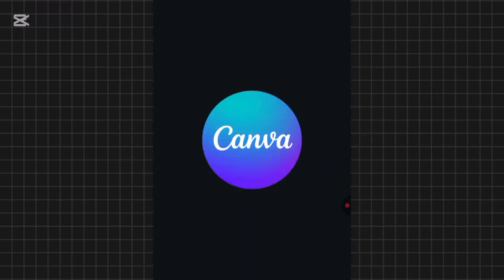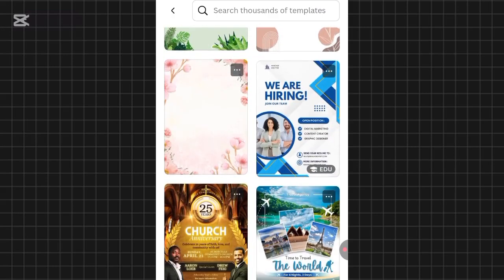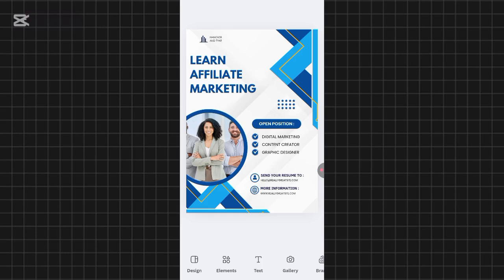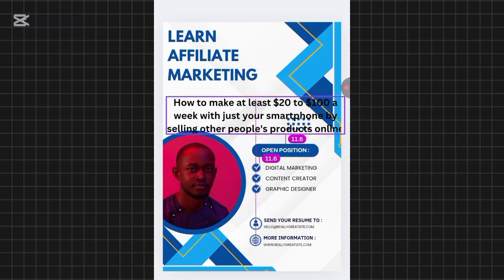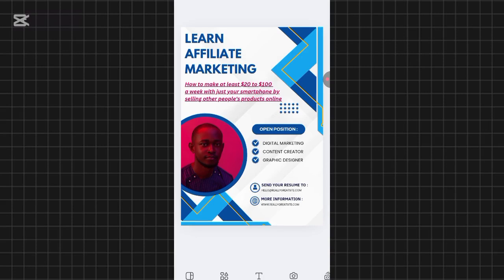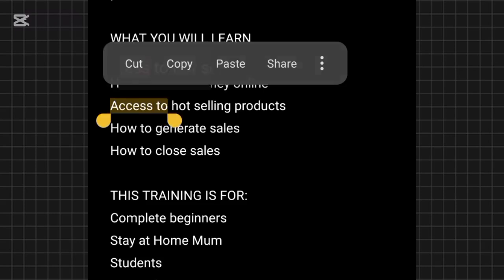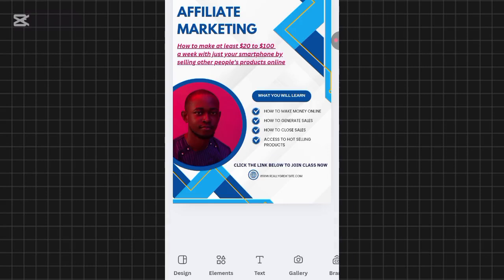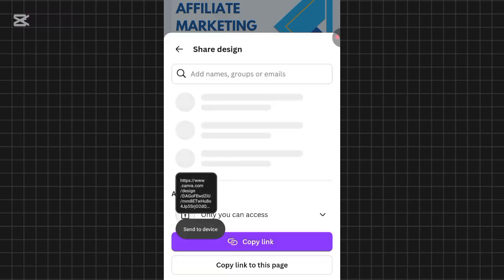How to design with Canva for Affiliate Marketing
In today's training, I will be showing you how to create simple fliers on Canva for Affiliate Marketing business using just your smartphone.

This is a full Canva Tutorial for beginners explaining all the different Canva effects and tricks you can use to create engaging graphics.

Due to the nature of Affiliate Marketing, you will need fliers and graphics every now and then. With Canva, you can create and publish graphics and images for social media as well as your website, blog, or any other needs outside of the online world like presentations, posters, flyers and so much more.

canva flyer tutorial
Canva for affiliate marketing
How to design with Canva
How to make fliers in Canva
canva tutorial for affiliate marketing
How to use Canva for affiliate marketing